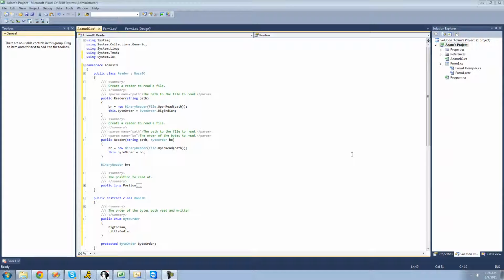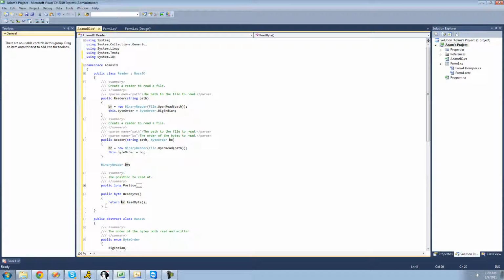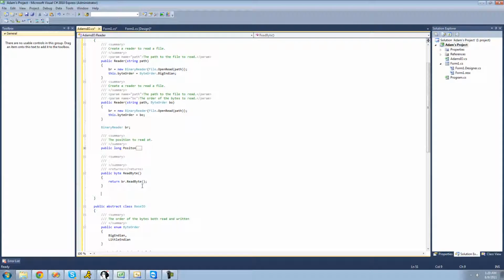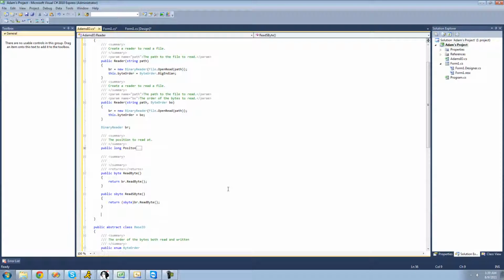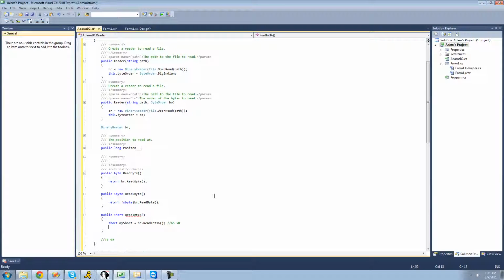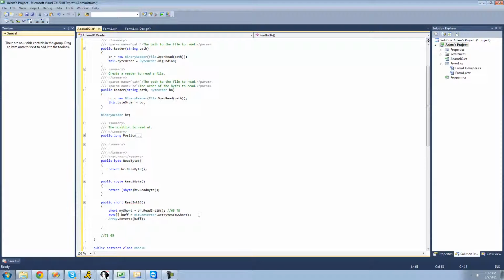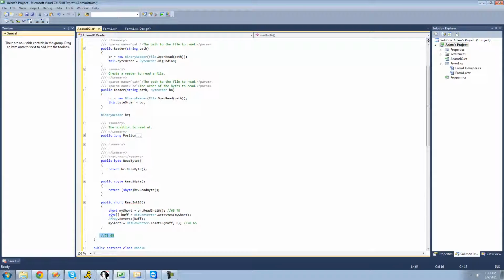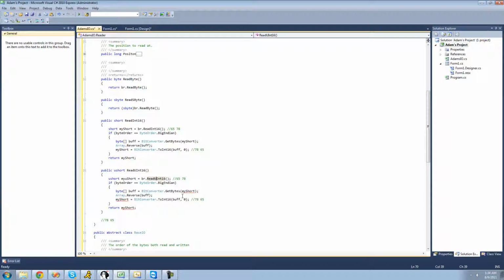C# Beginners Tutorial 188 Project 6 Reading and Writing Classes, Reading Methods YouTube